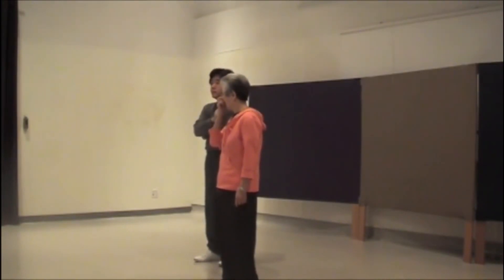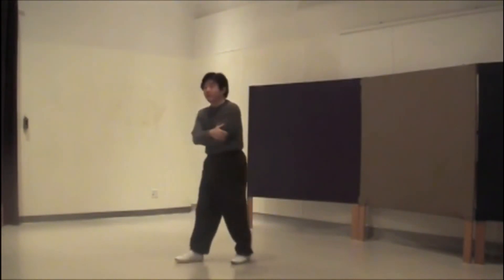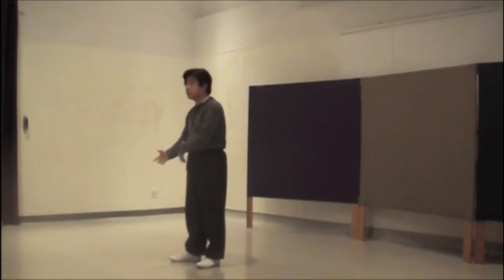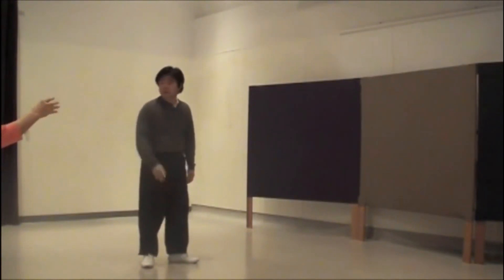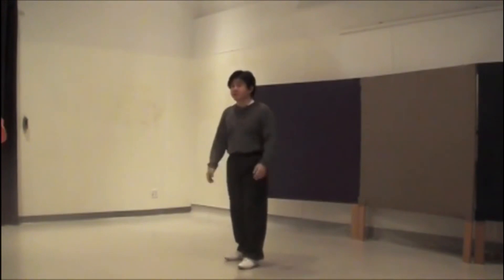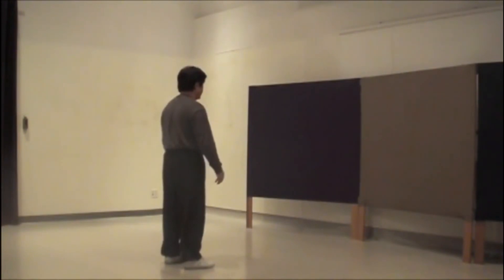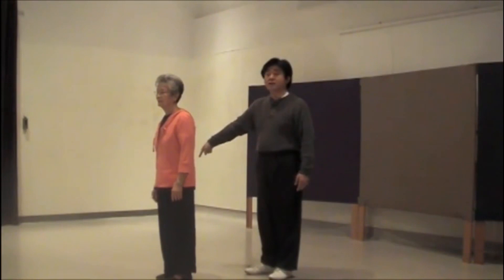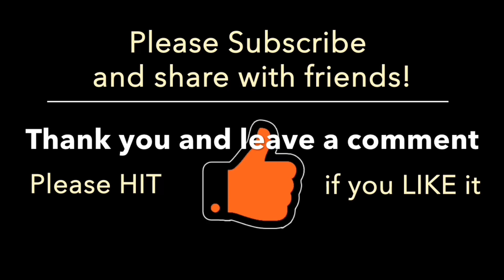Tai Chi Wu Hao Body Mechanics 武郝太极拳 身法 with Relative Movements and Body Alignment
Gmaster Jimmy Wong will explain the  Relative Movements based on Einstein Law of Relativity showing Body Mechanics Alignment. He explain how to train Tai Chi at another higher Level using Relativity Laws and Body Alignment

Facebook: Wu Hao Tai Chi